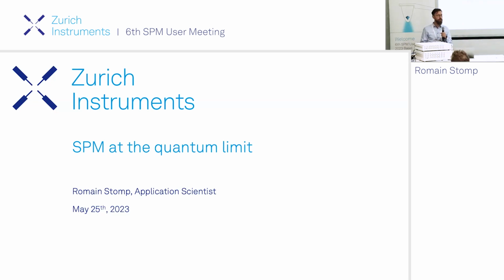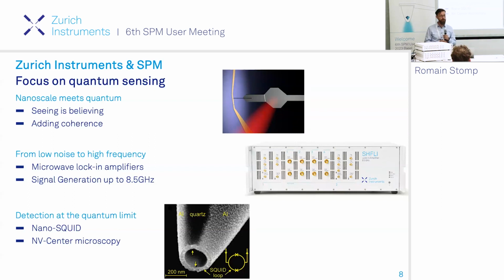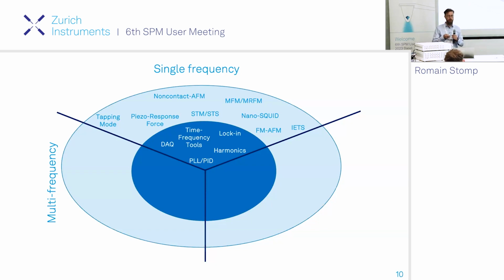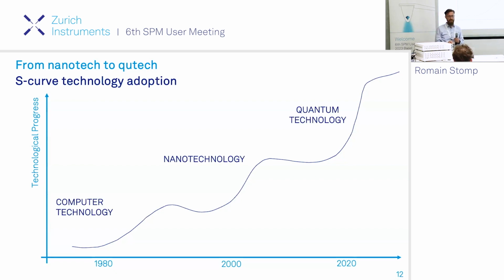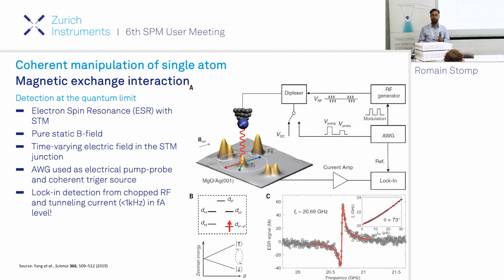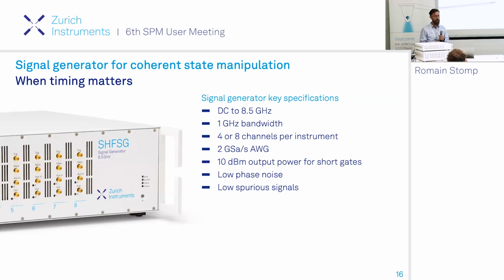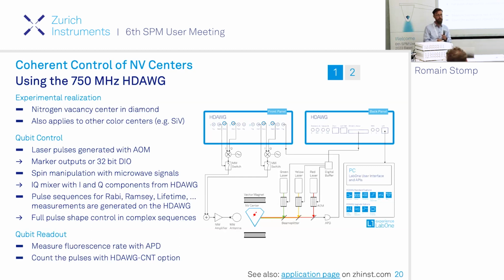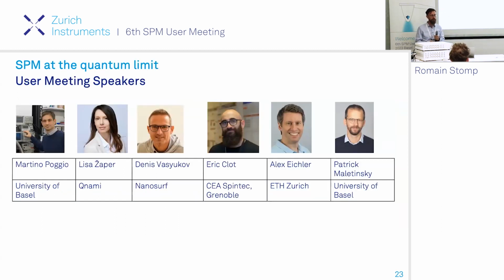SPM at the Quantum Limit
This is the introductory talk by Romain Stomp to the SPM User Meeting, setting up the stage for the upcoming talks and providing the bigger picture.

This talk is part of the 6th SPM User Meeting, held at the University of Basel.